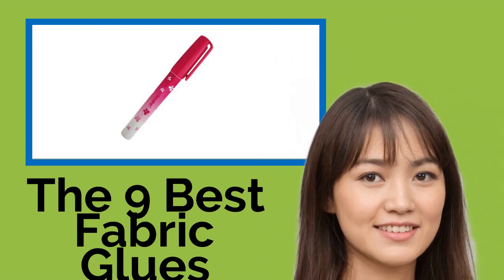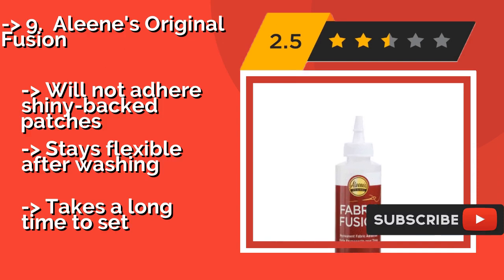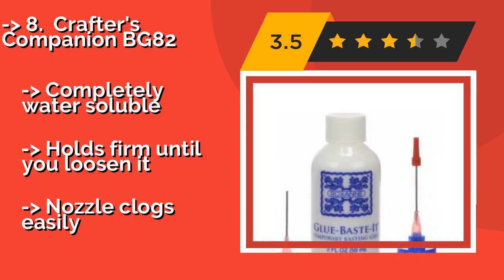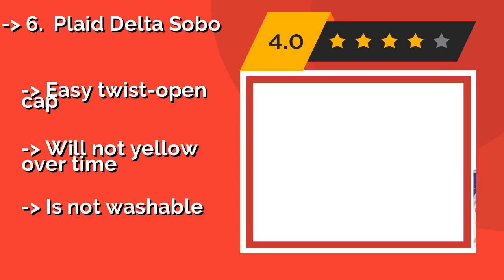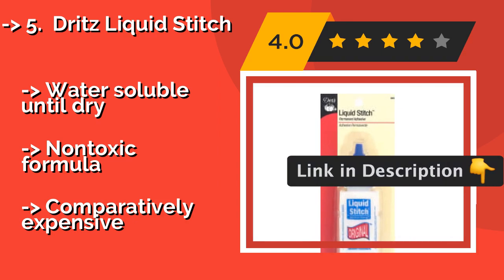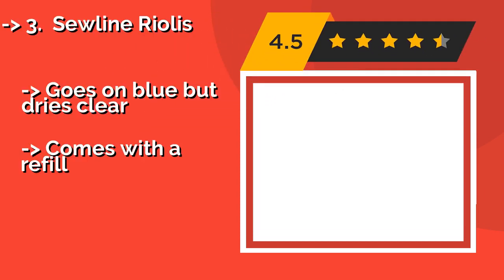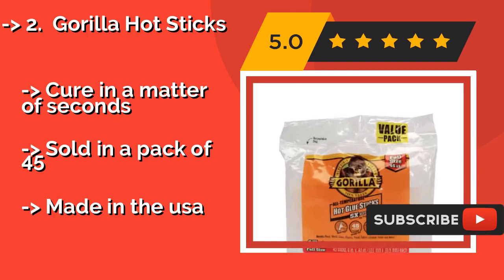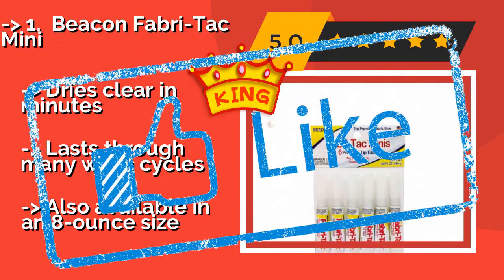👉 The 9 Best Fabric Glues 2020 (Review Guide)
After 100's of customers and editors reviews of Best Fabric Glues, we have finalised these Best 9 products:

👉 1 Beacon Fabri-Tac Mini
👉 2 Gorilla Hot Sticks
👉 3 Sewline Riolis
👉 4 Loctite Professional Performance
👉 5 Dritz Liquid Stitch
👉 6 Plaid Delta Sobo
👉 7 Eclectic Products E6000
👉 8 Crafter's Companion BG82
👉 9 Aleene's Original Fusion